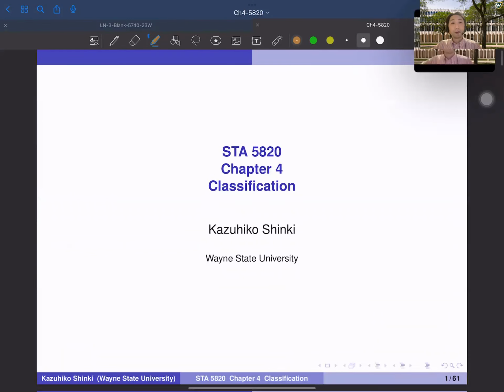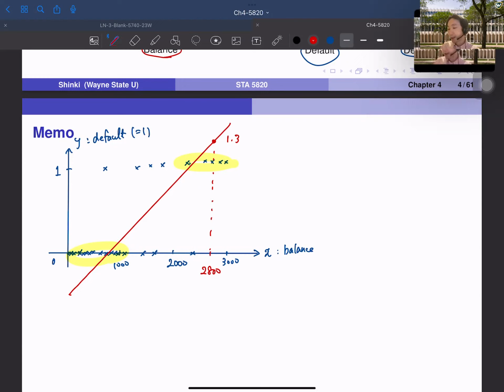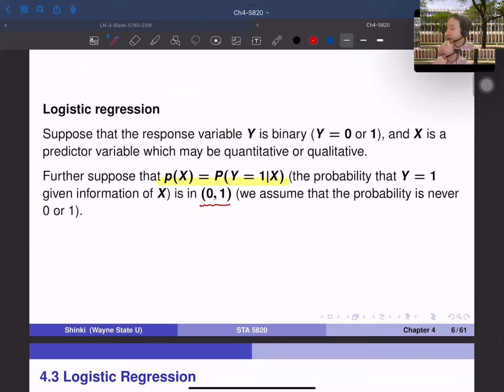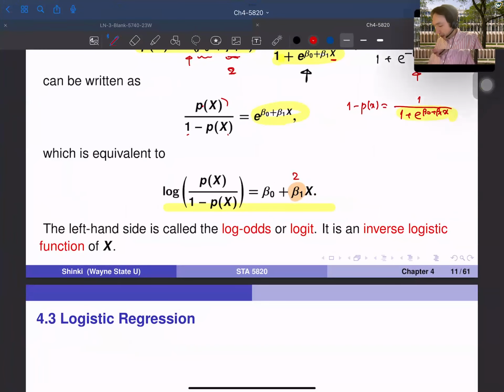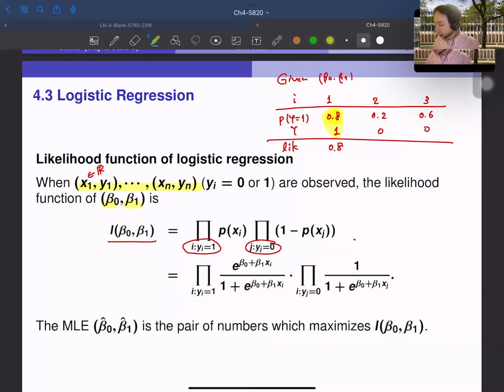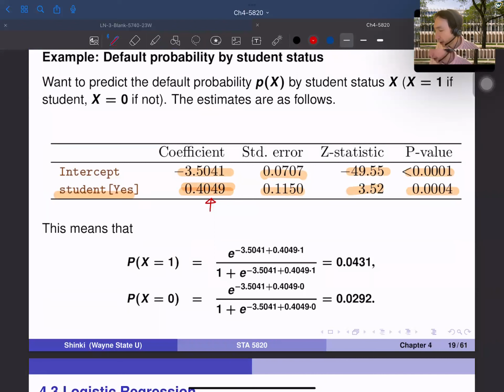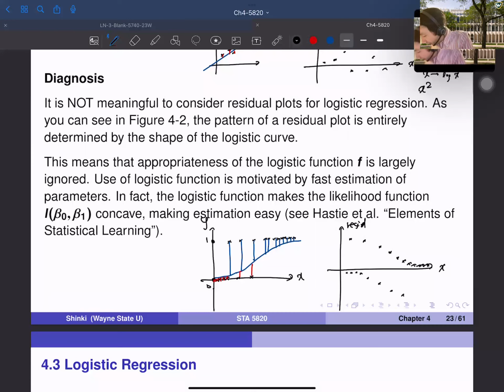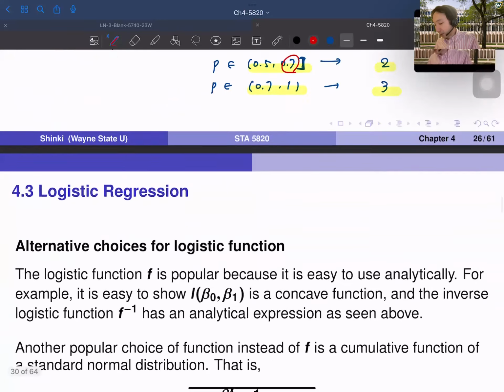S5820-02-01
Chapter 4 Classification - Slides 1-26